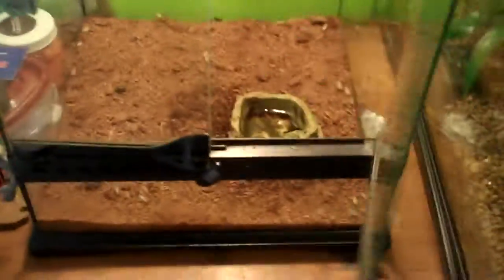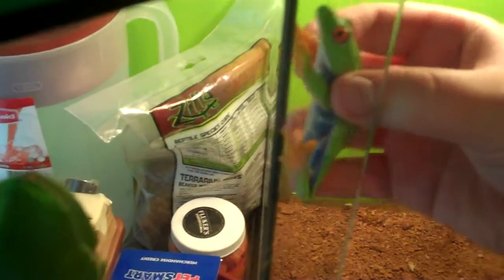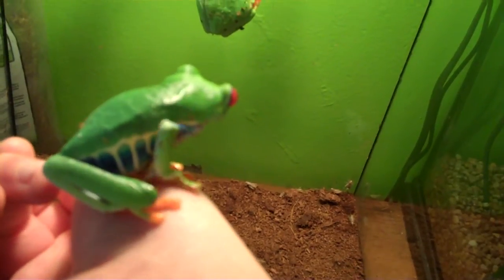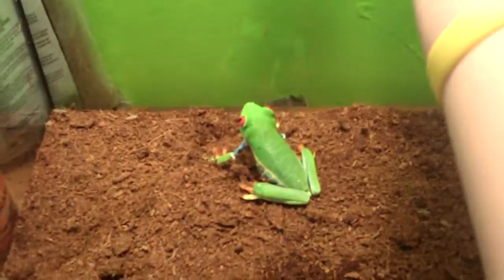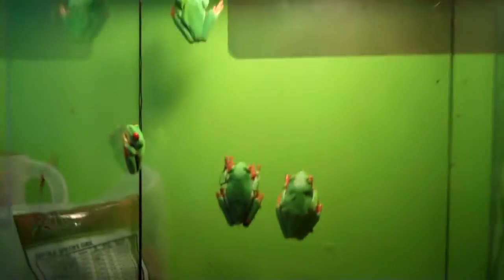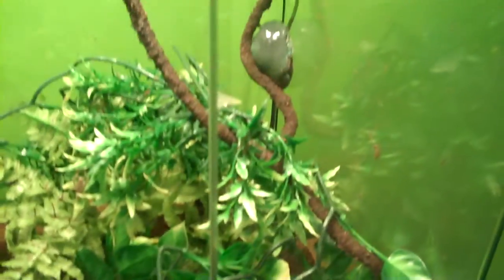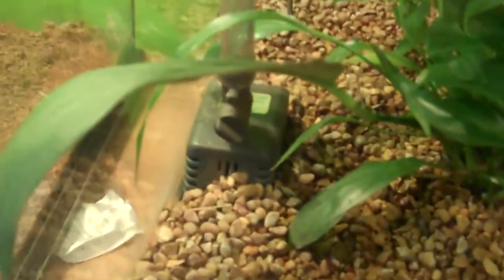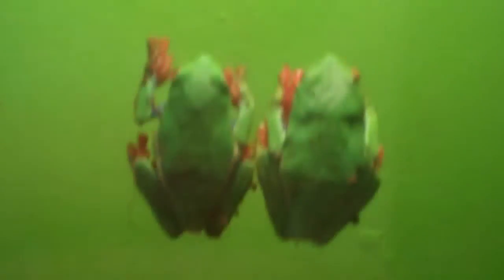Red eye tree frog update